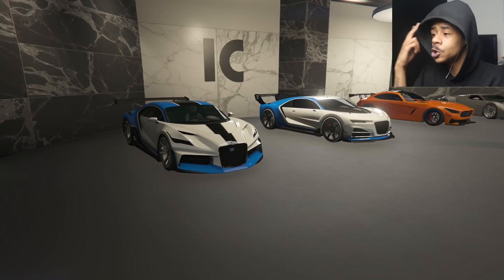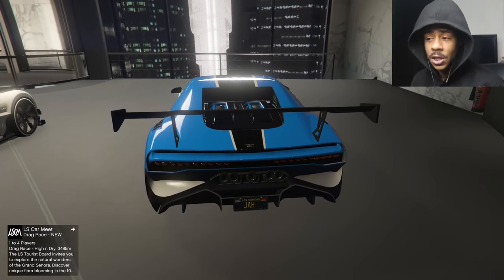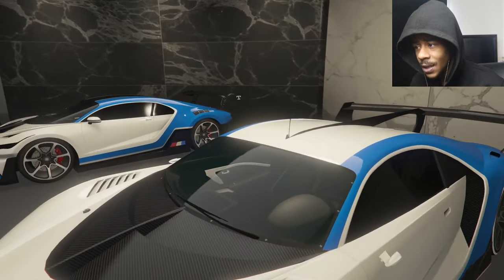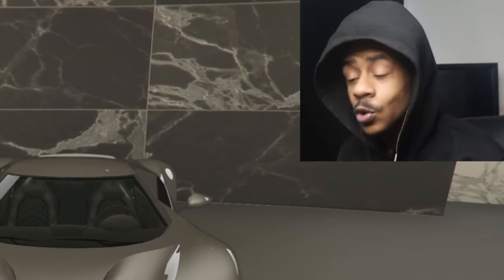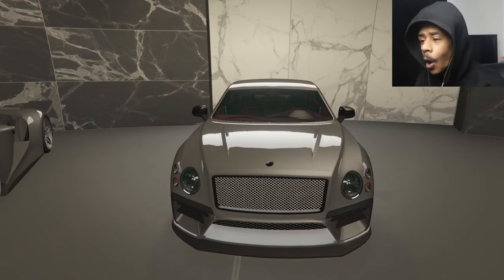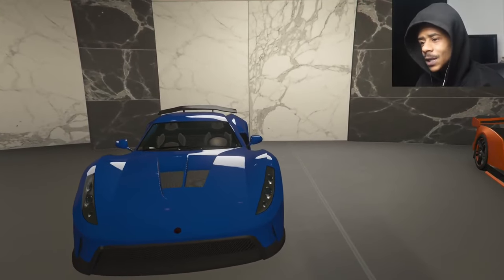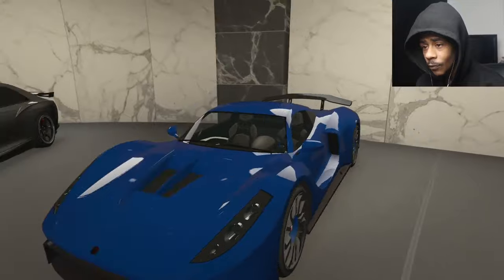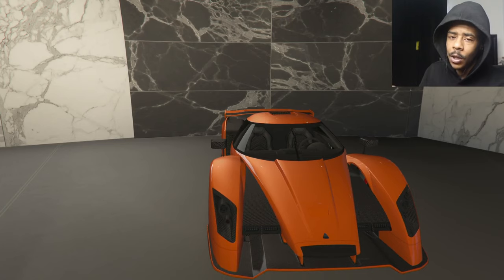TOP 5 FAVORITE CARS In GTA ONLINE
today we checking out  My FAVORITE CARS In GTA ONLINE

hey my name is jah i create content on gta online
garage tours
trolling players
1v1 vs Griefers
gta online updates
gta online heists

Grand Theft Auto 5 is a action-adventure game developed by Rockstar North and published by Rockstar Games. Set within the fictional state of San Andreas, based on Southern California, the single-player story follows three protagonists. Michael De Santa, Franklin Clinton, and Trevor Philips. The open world design lets players freely roam San Andreas' open countryside and the fictional city of Los Santos, based on Los Angeles. The game is played from either a third-person or first-person perspective, and its world is navigated on foot and by vehicle. Players control the three lead protagonists throughout single-player and switch among them, both during and outside missions.